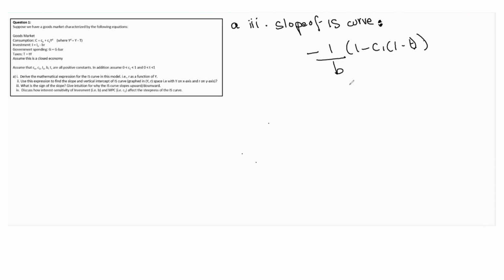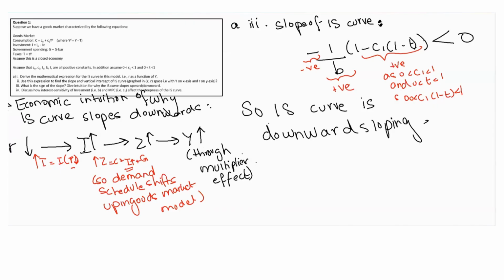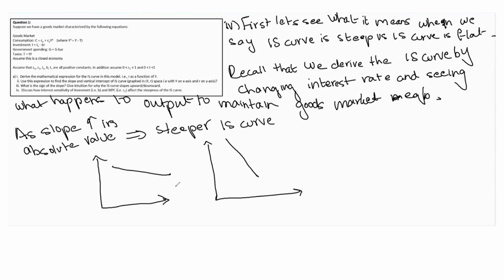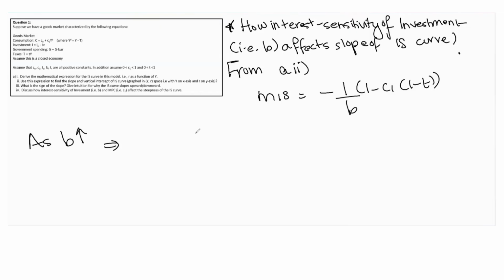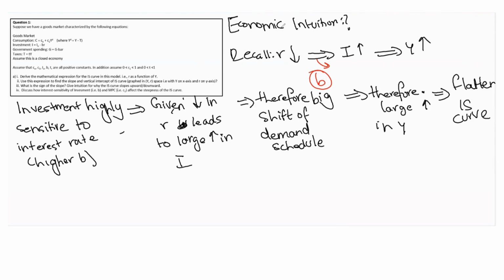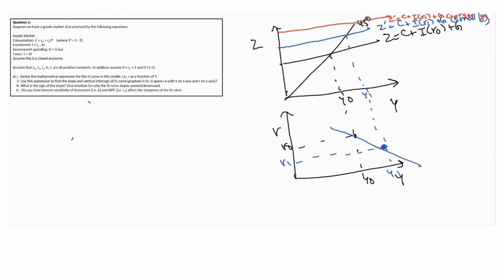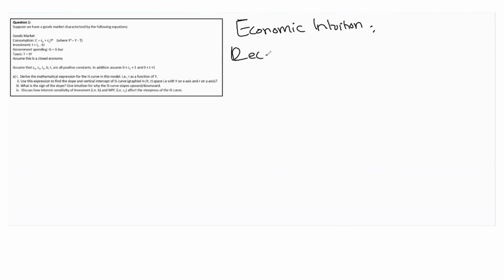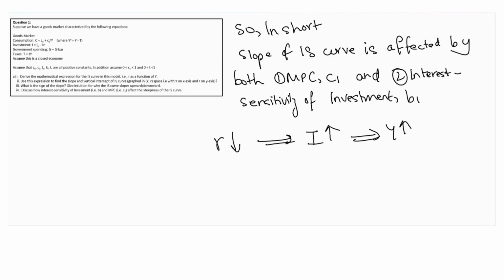IS-LM Model Practice Question 1 Part 2 | Slope of IS curve